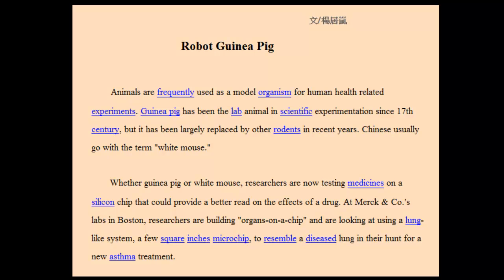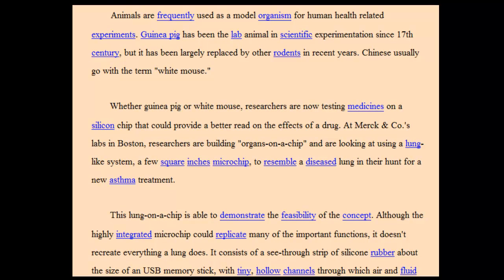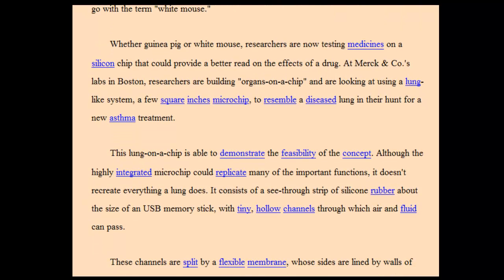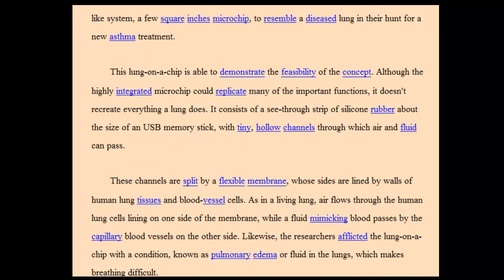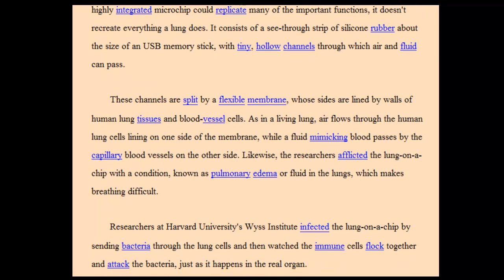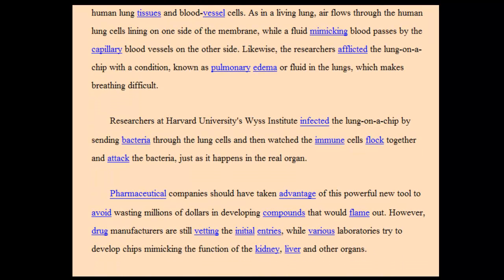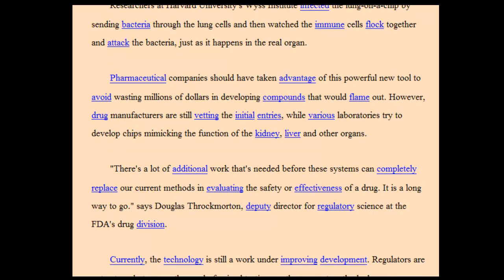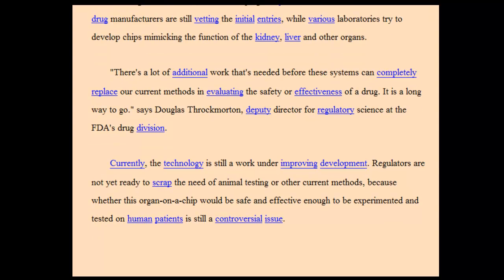Robot Guinea Pig/楊居嵐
本刊內容版權屬於臺北市政府公務人員訓練處及相關 著作權所有人，
未經正式書面授權，禁止轉貼節錄。歡迎各網站經同意後，具名、具網址引用。
若您對臺北e大有任何建議或期望，歡迎您隨時來信與我們聯絡。